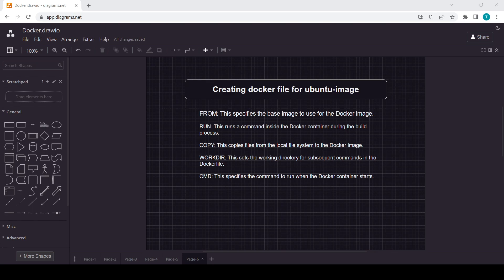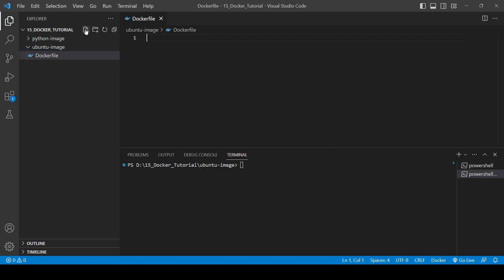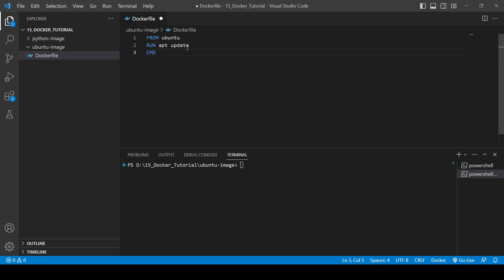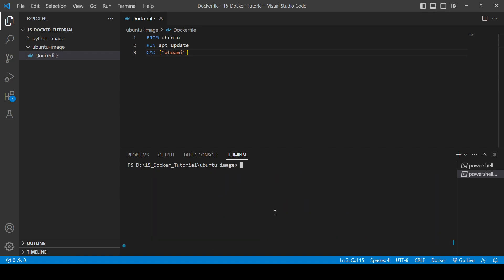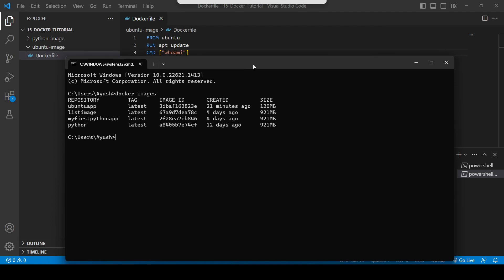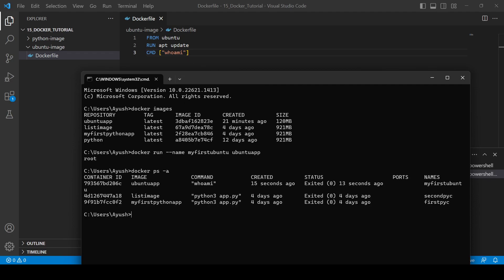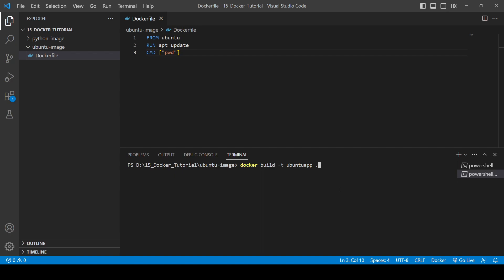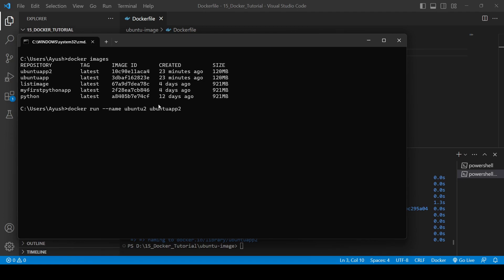How to Run Ubuntu as a Docker Container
In this tutorial, we will show you how to run Ubuntu as a Docker container. Docker is an open-source platform that simplifies the process of creating, deploying, and managing applications through containers.

Containers are lightweight and portable, making them an excellent choice for running applications on various platforms, including Ubuntu.

We'll start by discussing the benefits of running Ubuntu in a Docker container, and then we'll guide you through the process of creating an Ubuntu container and running it in Docker.

Whether you're a beginner or an experienced Docker user, this tutorial is designed to help you get started with running Ubuntu in Docker quickly and easily.

So let's dive in and learn how to run Ubuntu as a Docker container!